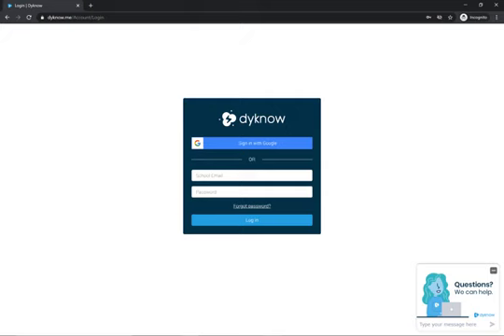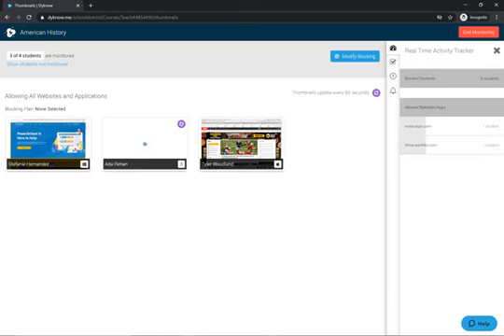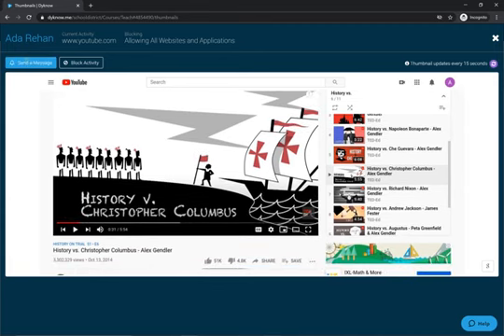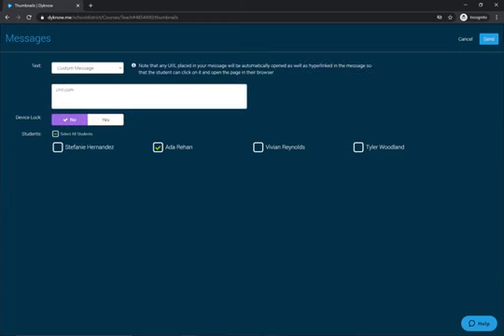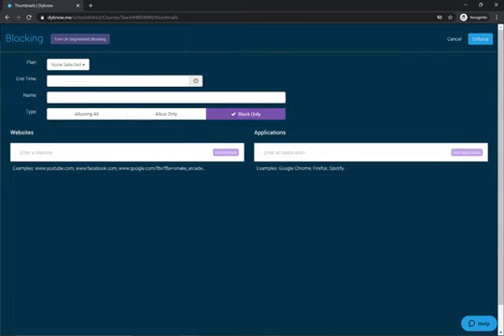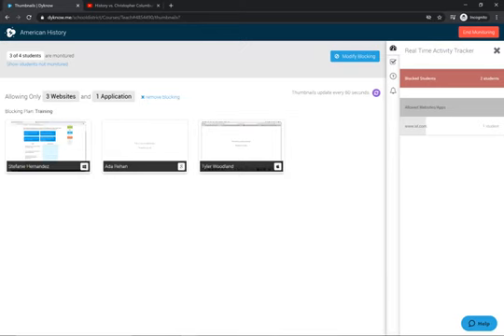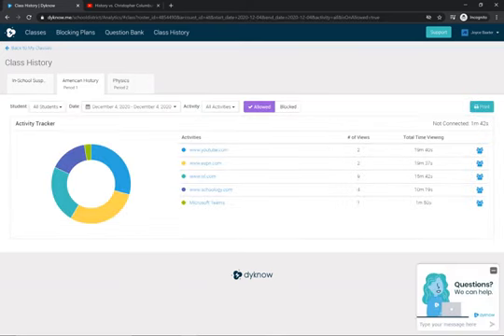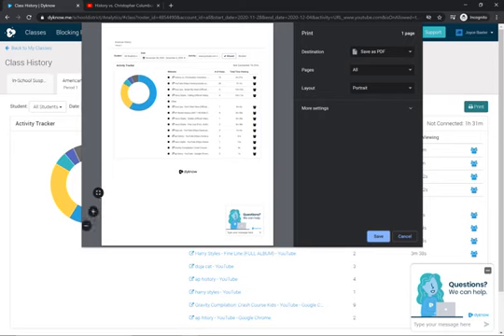Dyknow Introductory Training Video